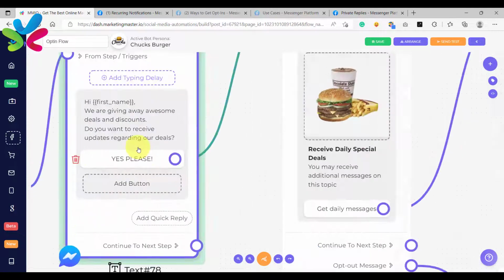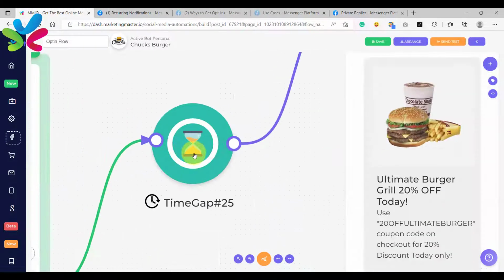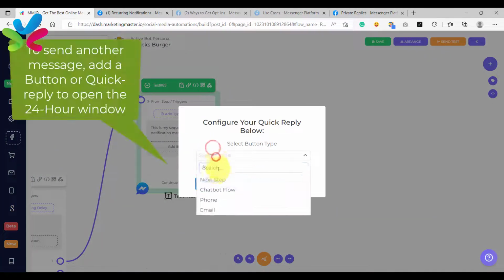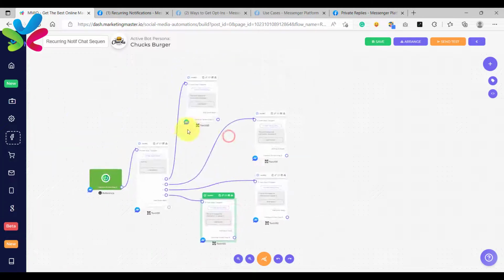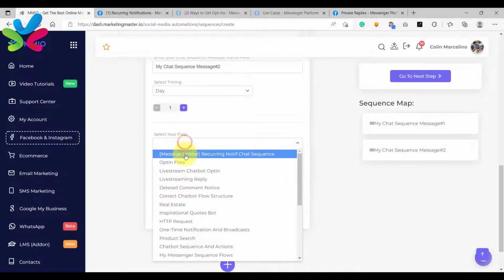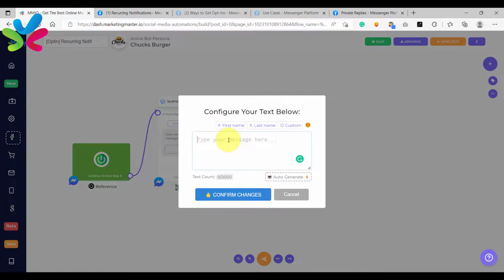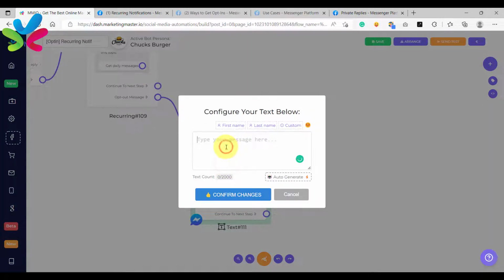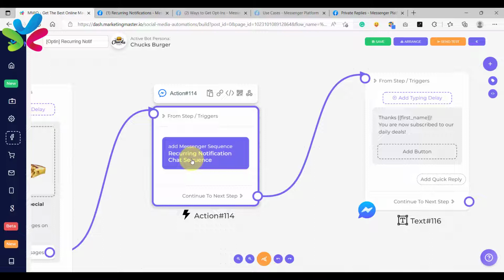Recurring Notifications Campaign - Part 2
In this video, we will learn how to send your Recurring Notifications token to your subscribers using the Chat Sequence feature.

This is a continuation of our previous discussion about Recurring Notification.